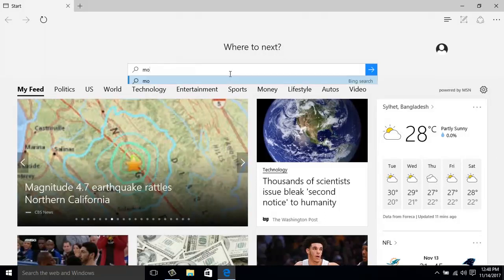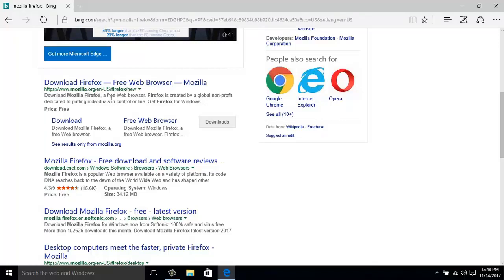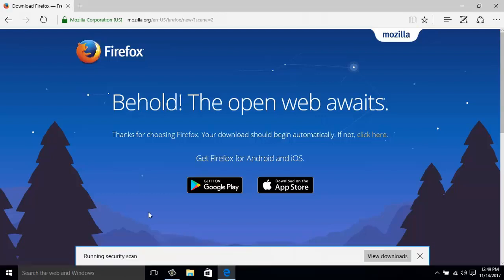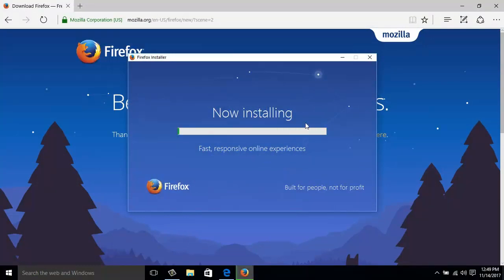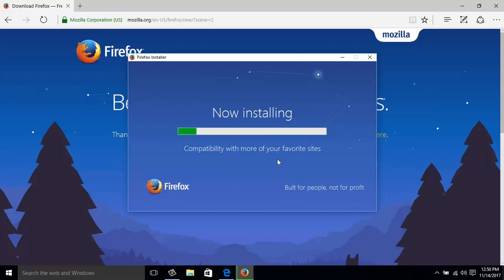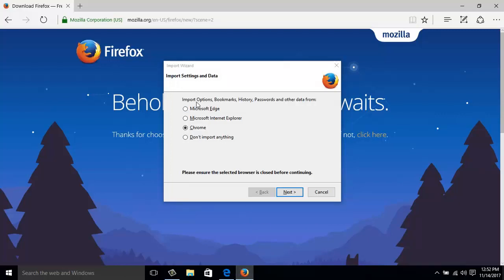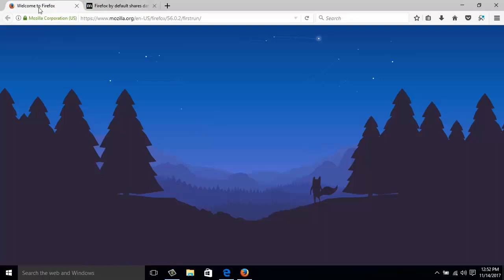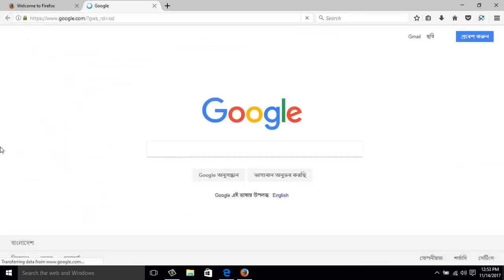How to download Mozilla Firefox Browser with Microsoft Edge Browser in Windows Computer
In this video tutorial, I showed you how to download Mozilla Firefox web browser to new windows computers and laptops.